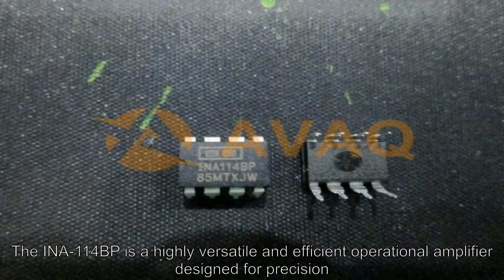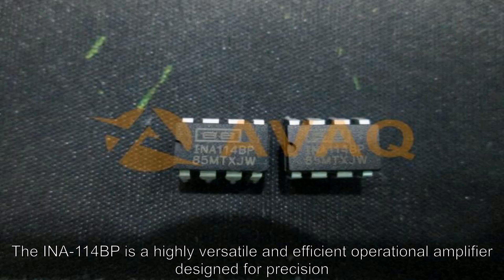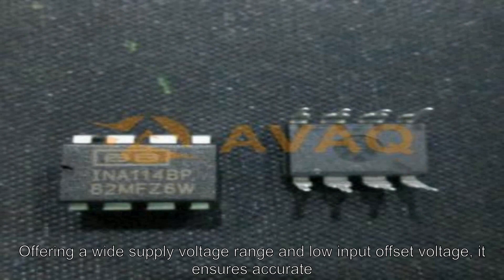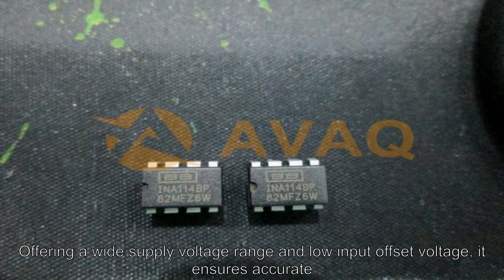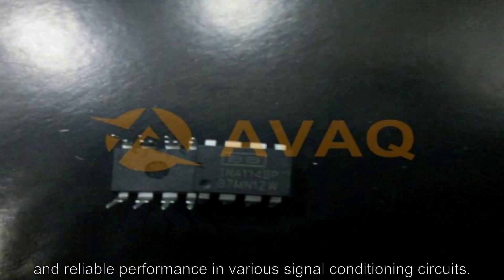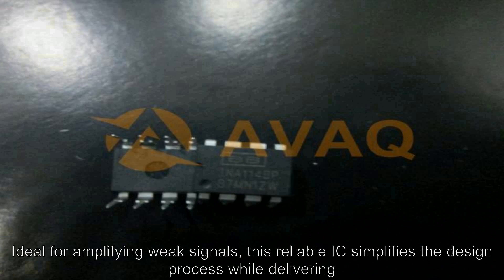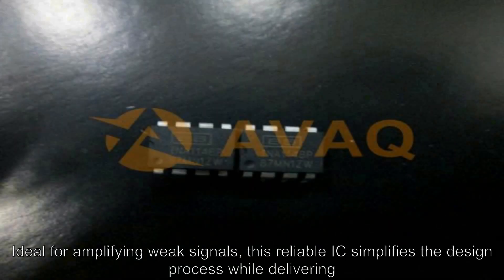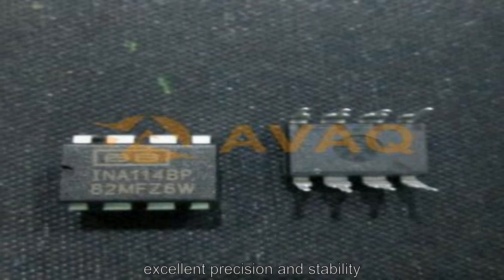INA114BP Amplifier ICs - Avaq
The INA114 is a low cost, general purpose instrumentation amplifier offering excellent accuracy. Its versatile 3-op amp design and small size make it ideal for a wide range of applications.
A single external resistor sets any gain from 1 to 10,000. Internal input protection can withstand up to ±40V without damage.
The INA114 is laser trimmed for very low offset voltage (50μV), drift (0.25μV/°C) and high common-mode rejection (115dB at G = 1000). It operates with power supplies as low as ±2.25V, allowing use in battery operated and single 5V supply systems. Quiescent current is 3mA maximum.
The INA114 is available in 8-pin plastic and ceramic DIPs, and SOL-16 surface-mount packages, specified for the -40°C to +85°C temperature range.